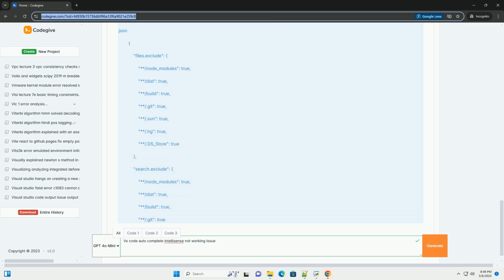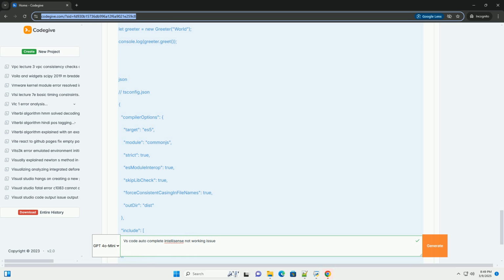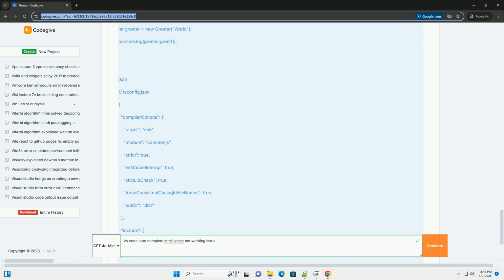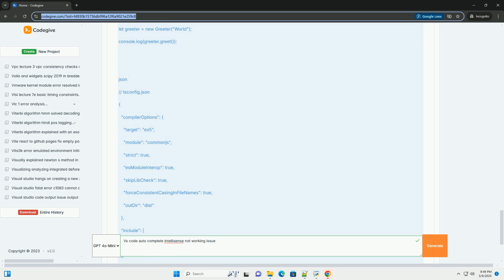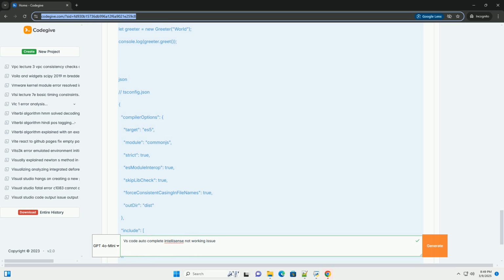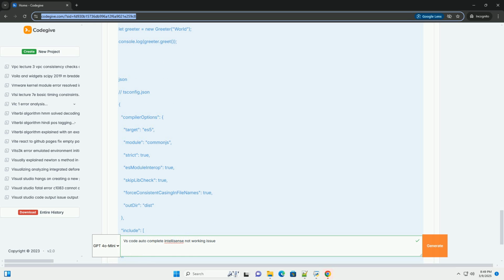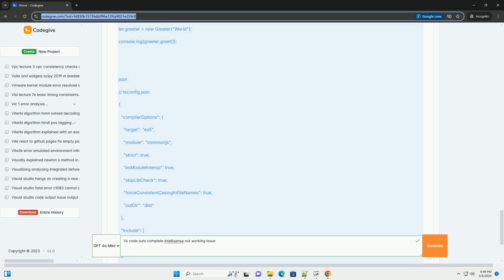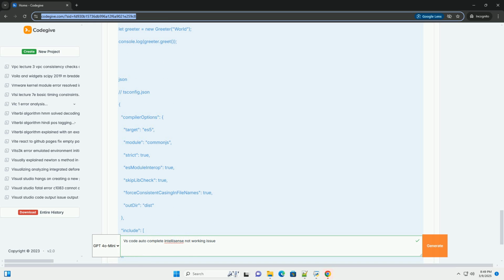Vs code auto complete intellisense not working issue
troubleshooting vs code intellisense (autocomplete) not working

visual studio code's intellisense, powered by language servers, is a powerful feature that provides intelligent code completion, parameter information, quick info, and member lists.  when it stops working, it can be incredibly frustrating, hindering your coding productivity significantly.  this comprehensive tutorial will guide you through the most common causes and solutions for intellisense issues in vs code.

**understanding the components:**

before diving into troubleshooting, it's crucial to understand the key players involved:

* **vs code editor:**  the core editor itself.  responsible for displaying the code, handling user input, and communicating with language servers.
* **language server protocol (lsp):**  a standardized protocol that allows vs code to communicate with language servers regardless of the language being used.  this protocol defines the format for requests and responses related to code completion, diagnostics, formatting, and more.
* **language server:**  a separate process that provides language-specific services to vs code. each language (e.g., python, javascript, c++) has its own language server.  the language server analyzes your code, understands its structure, and provides the intelligence behind intellisense.
* **extensions:** vs code's functionality is extended through extensions. language support, including language servers, is usually provided by extensions.
* **workspace settings (.vscode/settings.json):**  vs code allows you to configure settings on a per-workspace basis. this file, located in a `.vscode` directory in your project, can influence how intellisense behaves.
* **global settings (settings.json):** these settings apply to all vs code instances regardless of the project you open.

let's explore the common reasons why intellisense might be failing and how to fix them.

**1. language extension issues (most common):**

* **p ...

VS Code
 autocomplete
 IntelliSense
 not working
 troubleshooting
 settings
 extensions
 JavaScript
 TypeScript
 Python
 code suggestions
 editor configuration
 cache reset
 keybindings
 user feedback